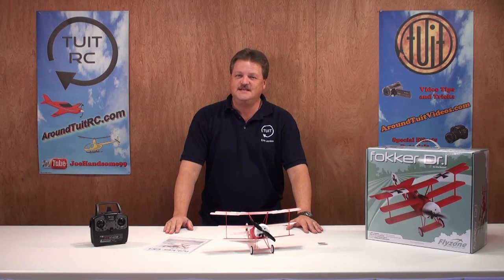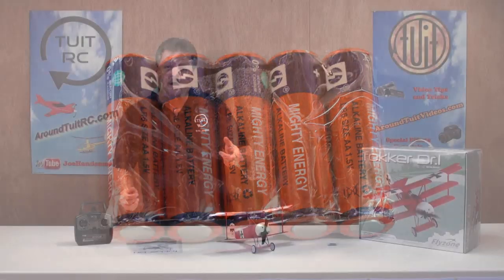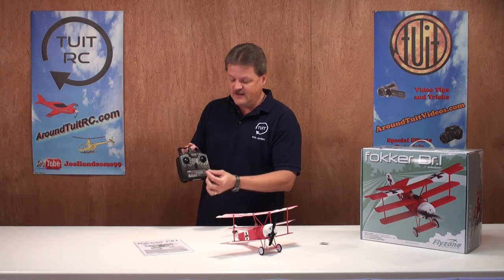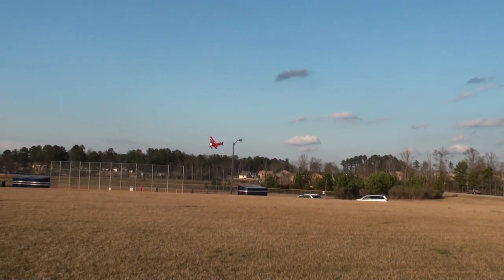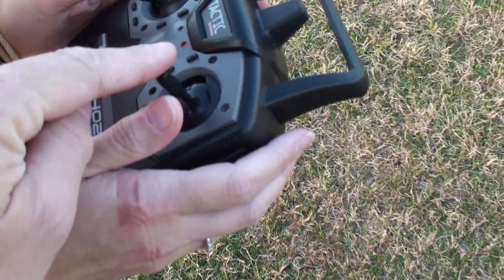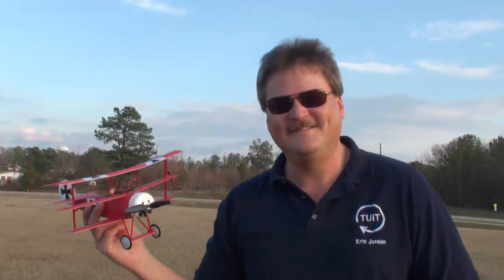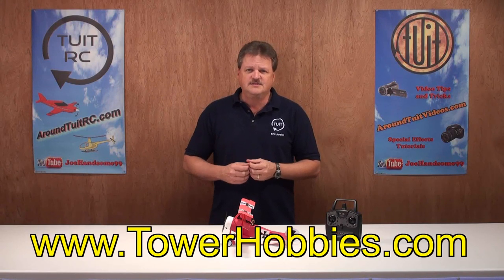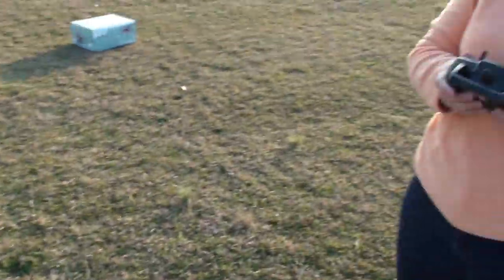Fokker Dr. 1 Micro Airplane Review and Flight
This is the electric powered, 2.4Ghz radio controlled, ready to fly
               Flyzone Micro Fokker Dr1 Airplane from Hobbico.

FEATURES: Construction: Foam, WWI trim scheme with axis colors and trim
          Radio: Tactic TTX402 2.4GHz 4-ch micro with built-in charger
          Battery: 3.7V 130mAh LiPo
          Propeller: Plastic

INCLUDES: Micro Fokker Dr1 Airplane with Radio, Lipo Battery, five AA Batteries
            Propeller, Pilot Bust, Radial Engine and Machine Gun Replica and
            Instruction Manual

SPECS:    Top Wingspan: 14.1" (358mm)

This plane can be purchased online from Tower Hobbies at the following link.

Thanks,
Eric Jordon

This video was edited using Movie Edit Pro MX. I use MEP to edit all my videos.